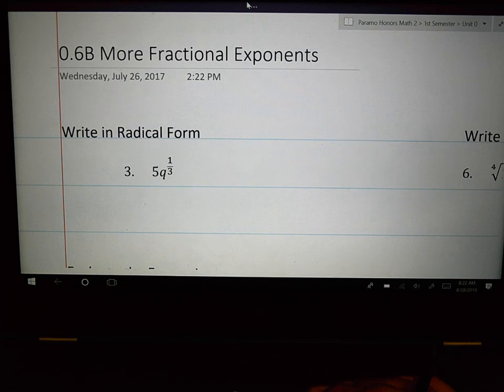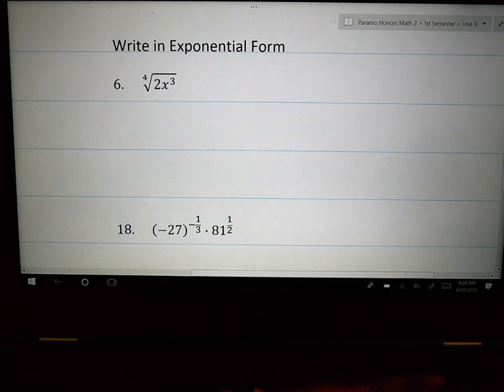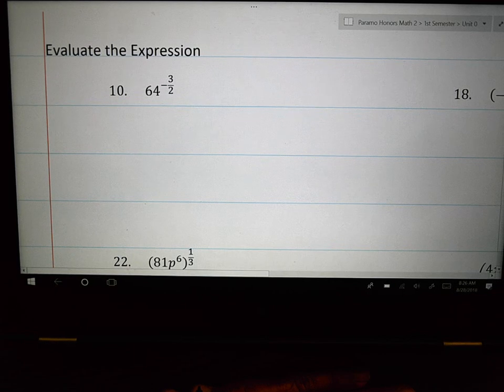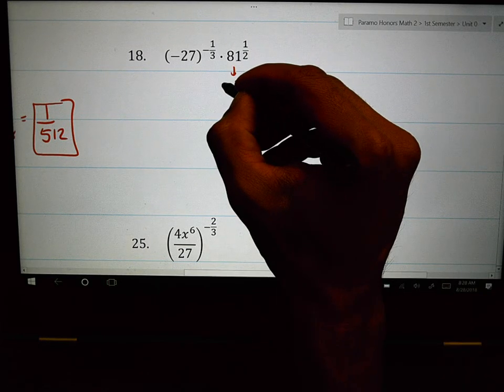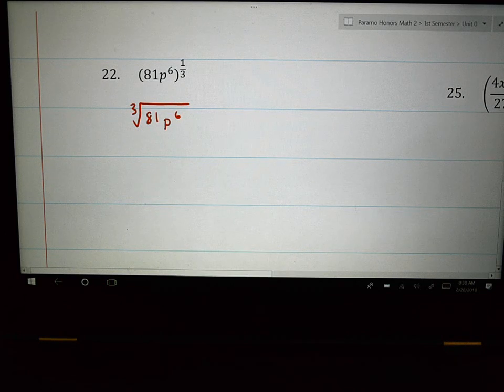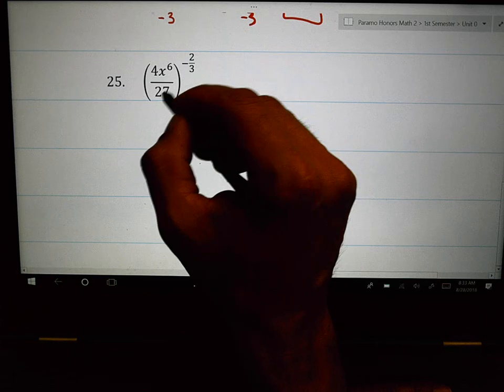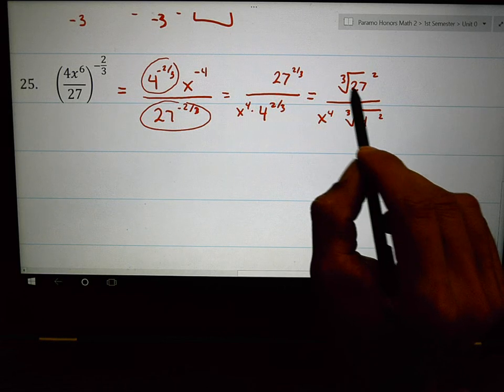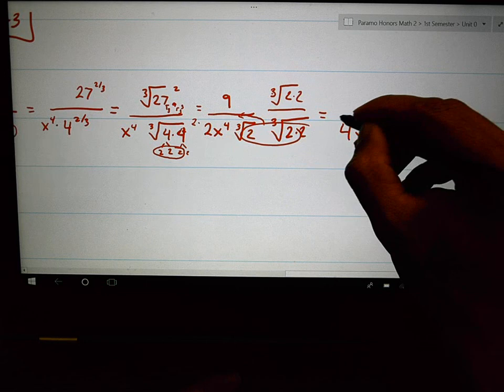1.6B More Fractional Exponents (H)